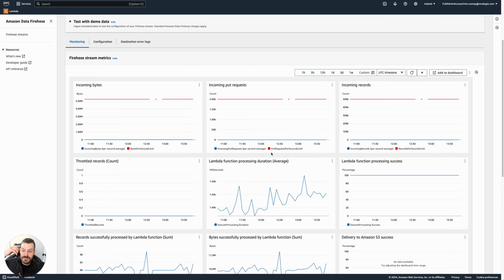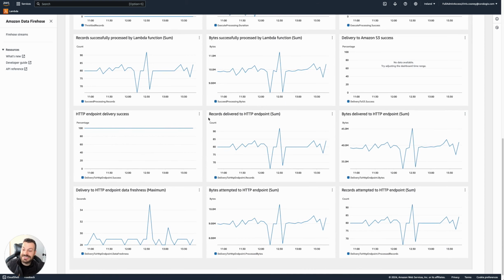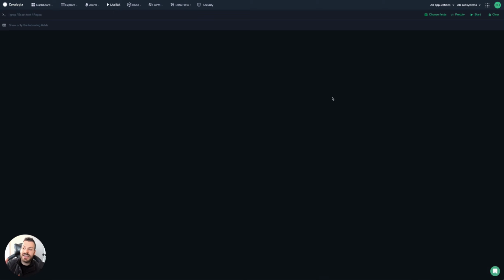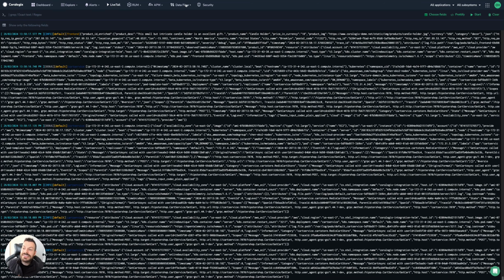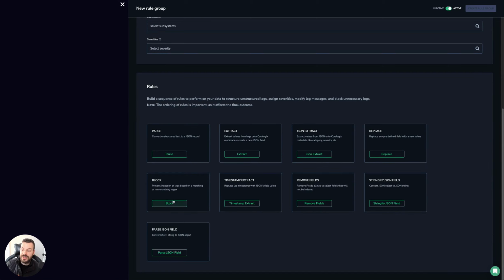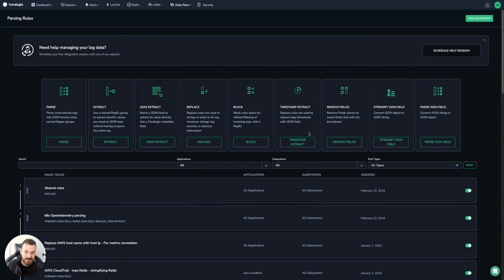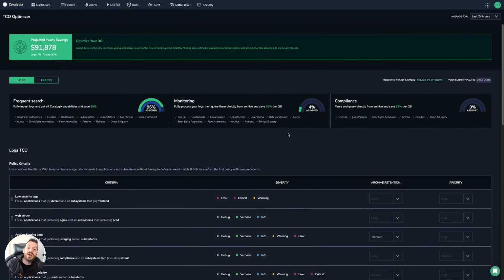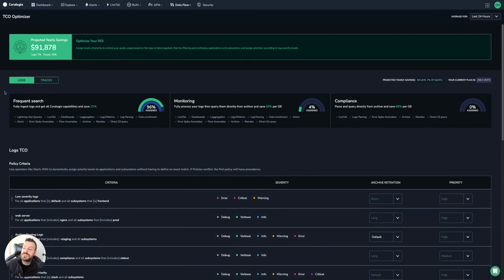9.3 Coralogix AWS Academy - Firehose Log Troubleshooting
Sometimes, the logs simply don't appear where we expect them to. When using Firehose, there are several stages you can check, to understand what is going wrong.